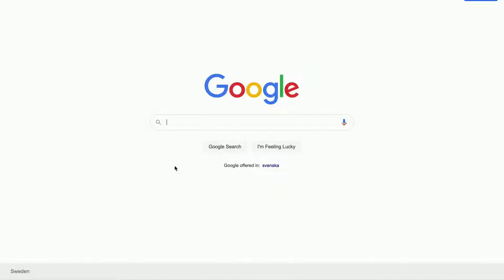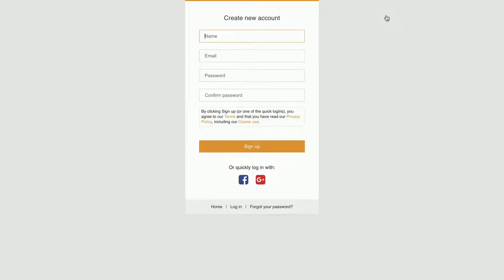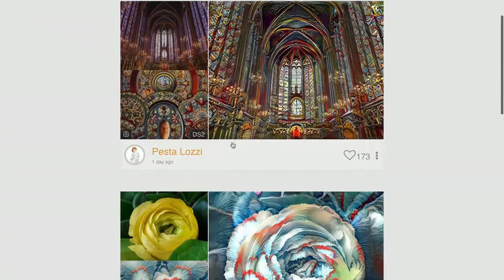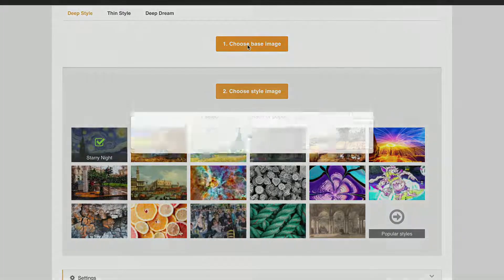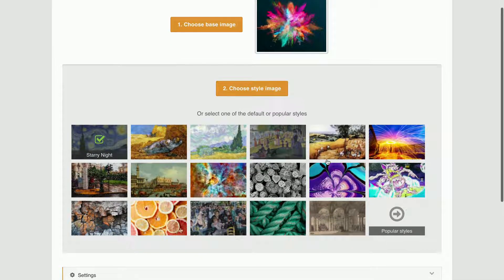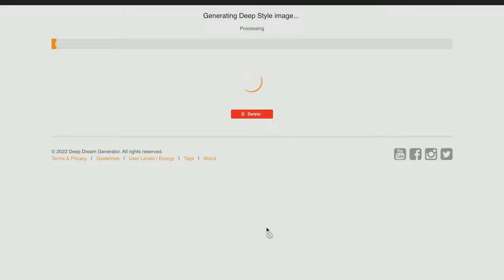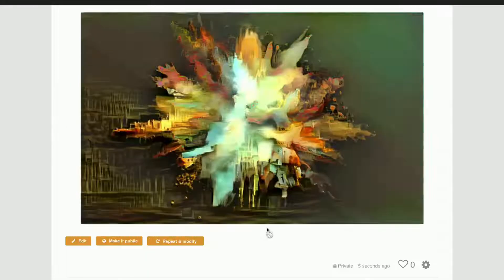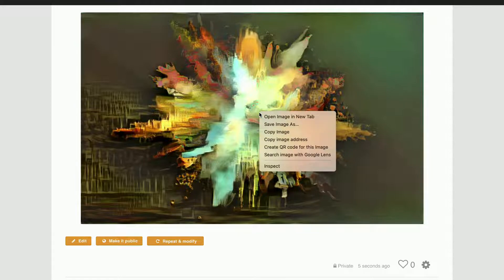How To Convert Image To NFT Digital Art (2022)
How To Convert Image To NFT Digital Art

In this video I will show you a step by step guide on how to convert image to nft digital art. After you have watched this video you will know exactly how to convert an image into an nft.